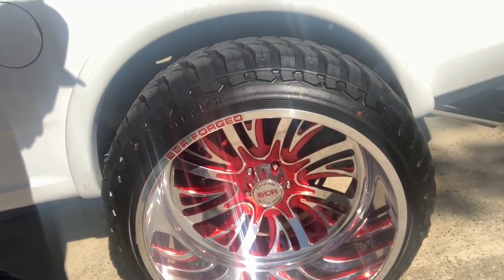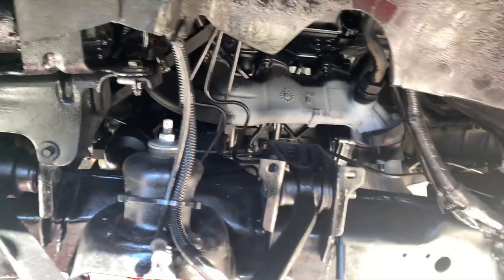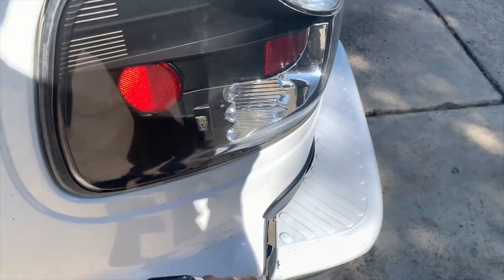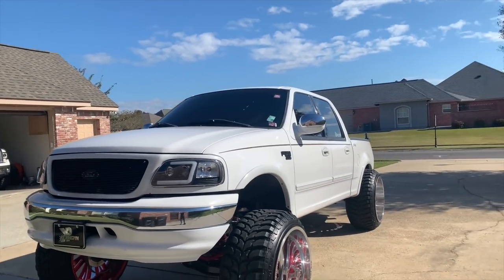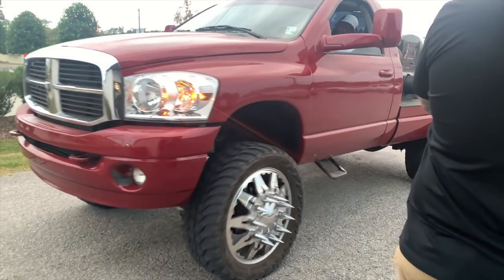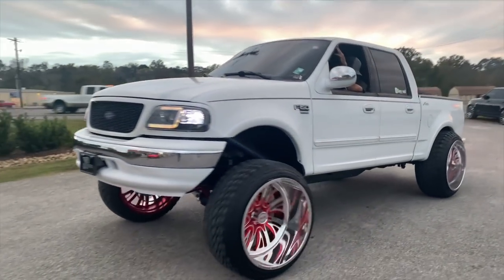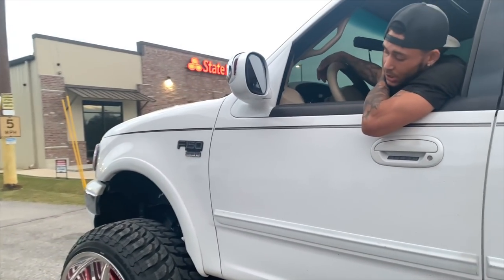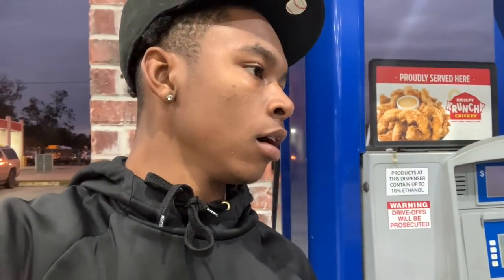2001 Ford F-150 Lariat 2wd Full Under carriage Review | Lifted Trucks | Powder Coat|26x16s Stretched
Make sure you follow me on all social media accounts for daily content and others that are tagged in the video. More content is on the way such as installation vids, more meet ups, etc.

Intro song by RPG lik - Get paid